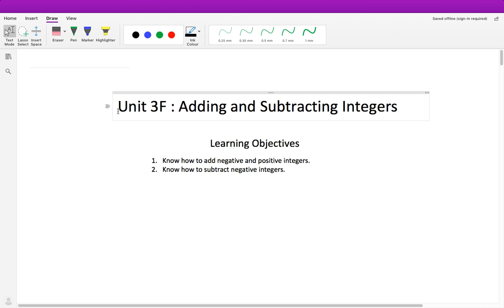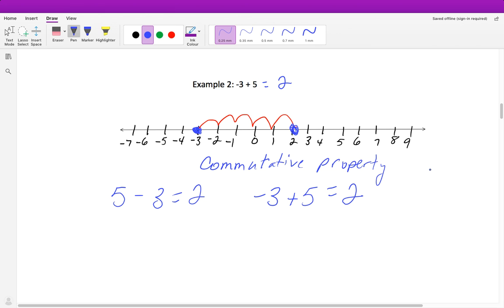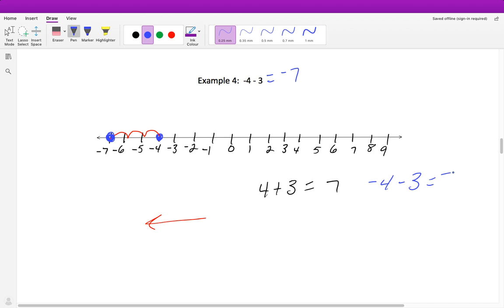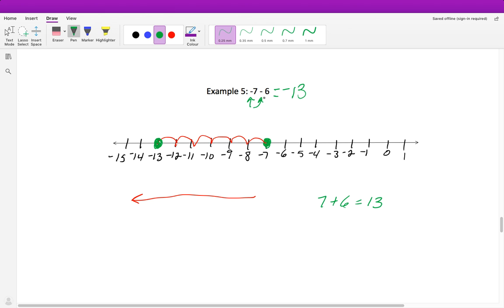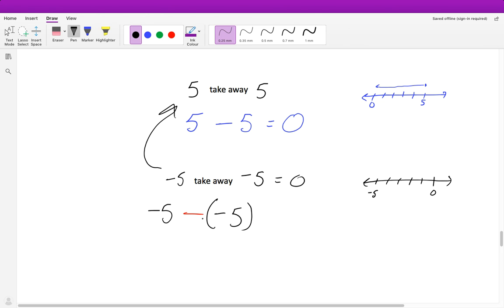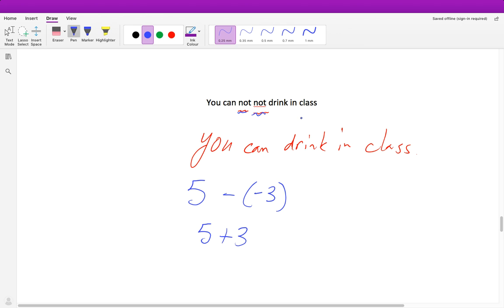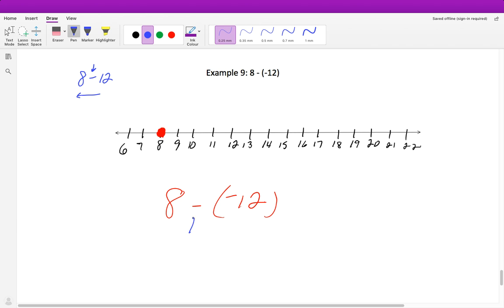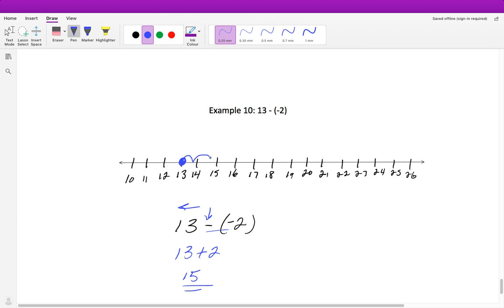Unit 3F - Adding and Subtracting Integers